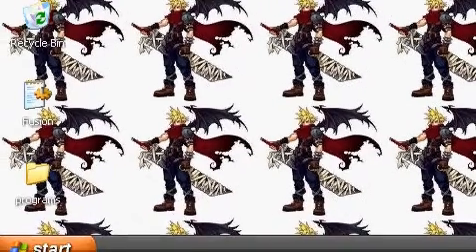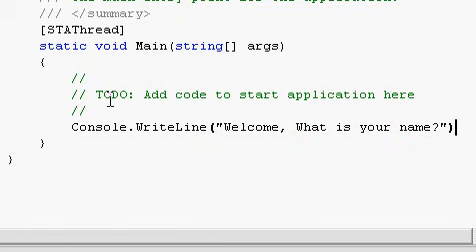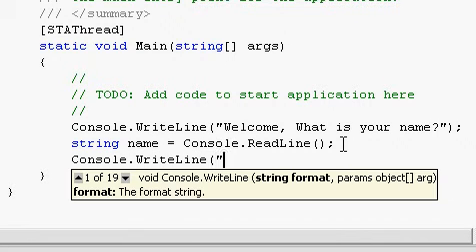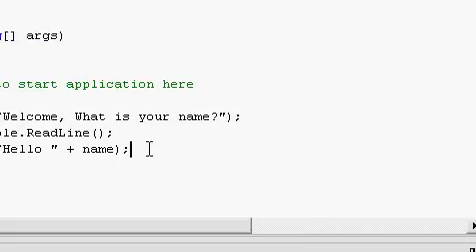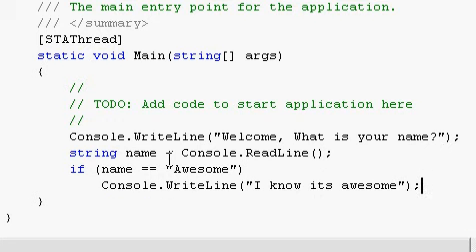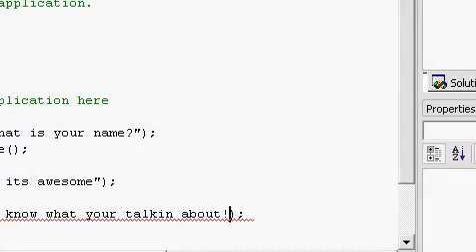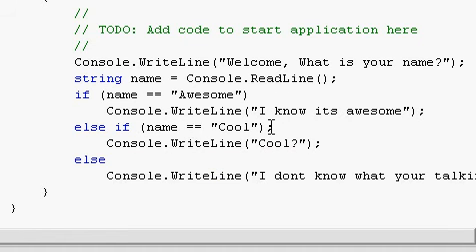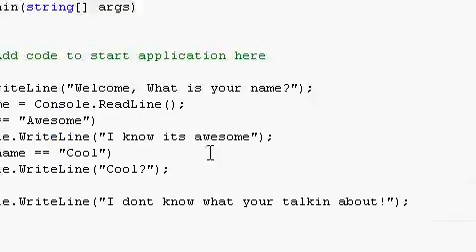C# tutorial: Basic Console app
Hello, This is a basic Console app tutorial!